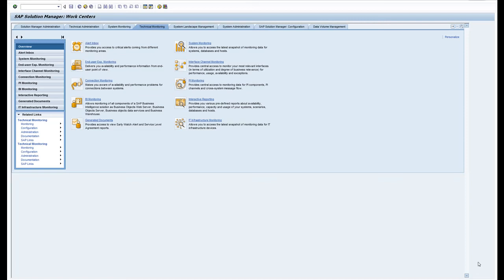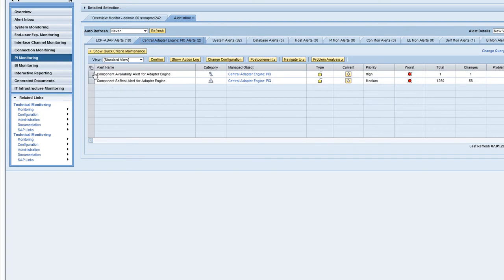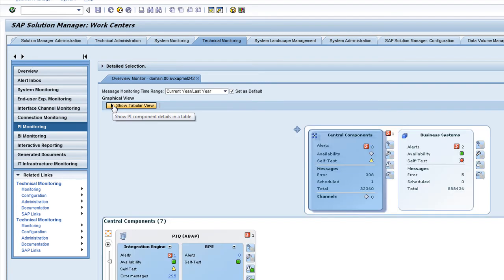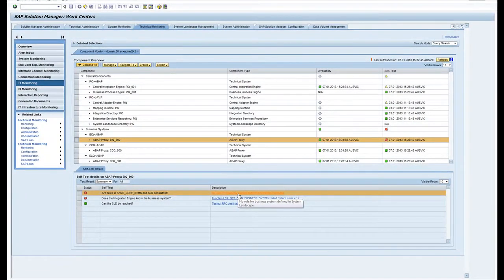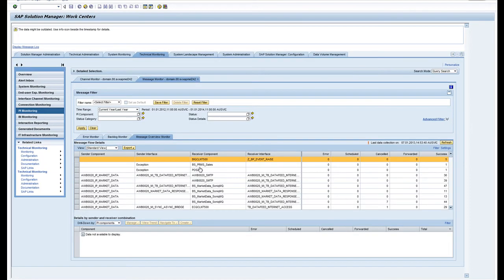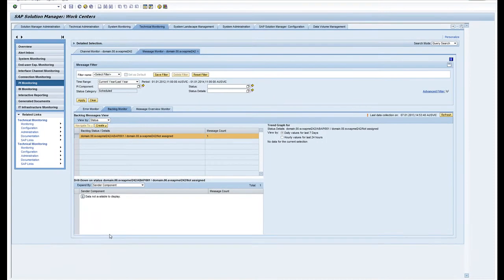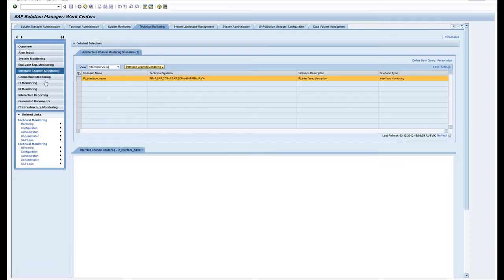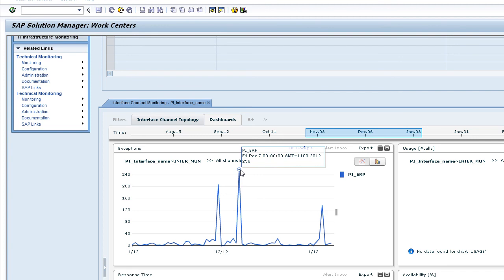SAP Solution Manager PI Monitoring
SAP Process Integration Monitoring using SAP Solution Manager